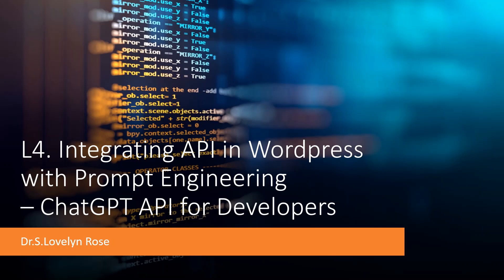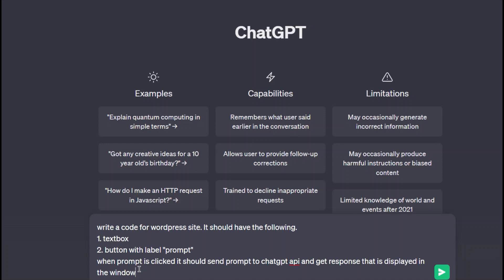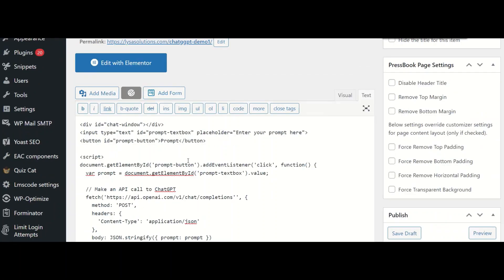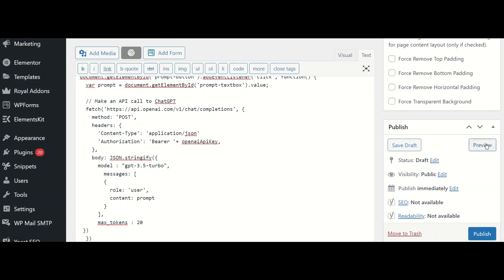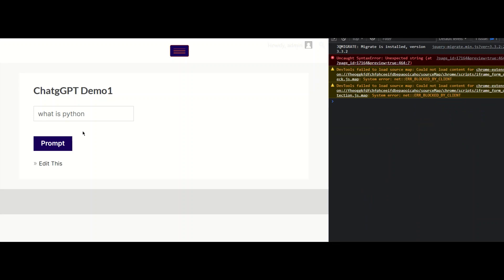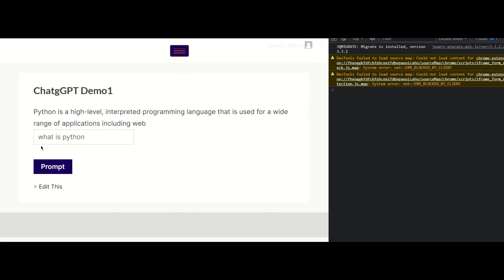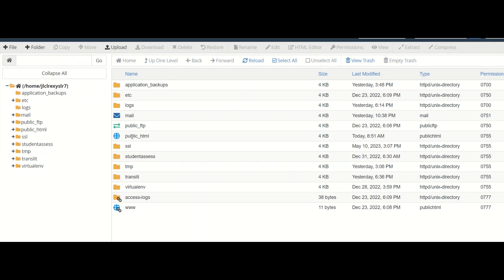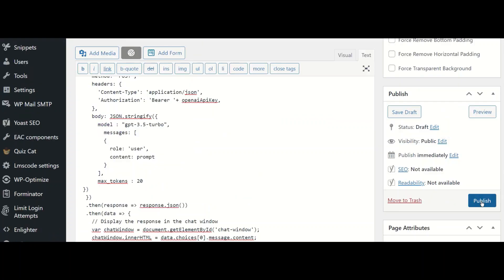Integrating ChatGPT API in Wordpress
In this video tutorial, we will guide you through the process of integrating the ChatGPT API into your WordPress website. We'll show you how to create a WordPress site using a prompt to generate the necessary code. Additionally, we'll cover the crucial step of securely storing the API key to protect your information.

Creating a WordPress site using a prompt allows you to quickly generate the required code, saving you time and effort. We'll walk you through the process, ensuring you have a functional WordPress site ready to integrate with the ChatGPT API.